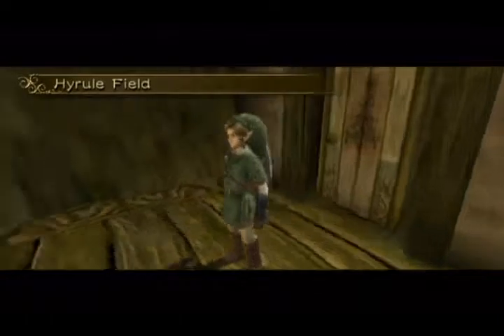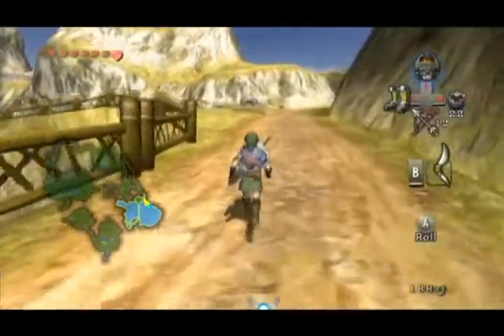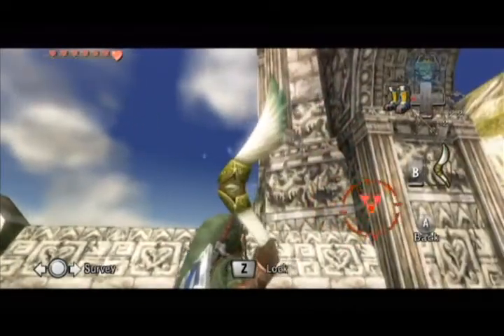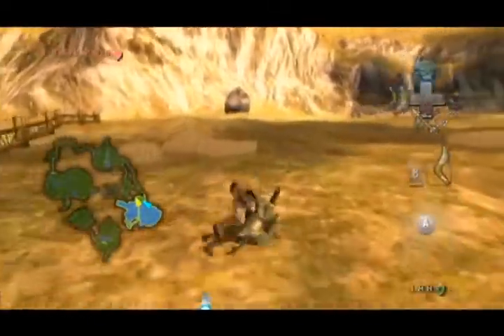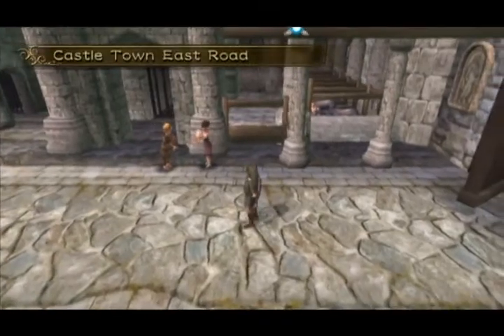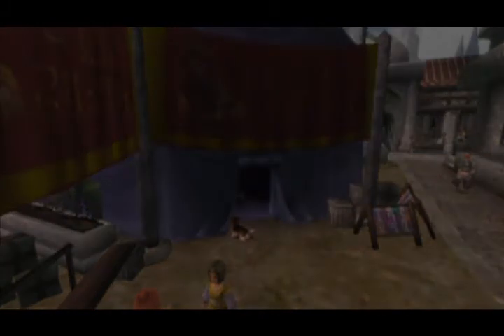Let's Play The Legend Of Zelda The Twilight Princess Part 20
A couple more minigames where we acquire a big bomb bag and a piece of heart.